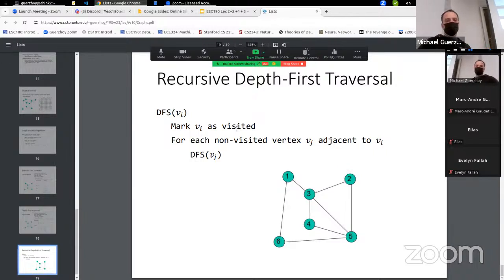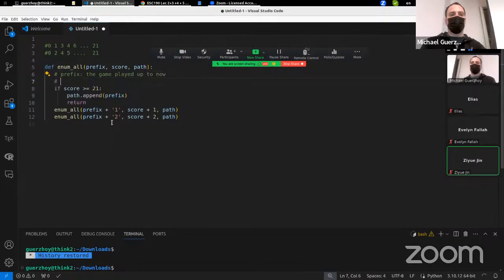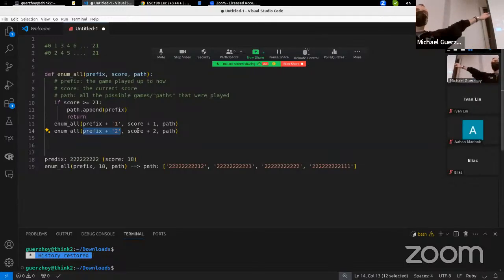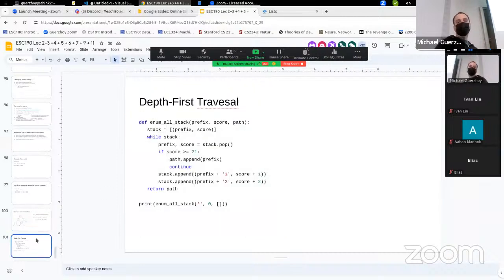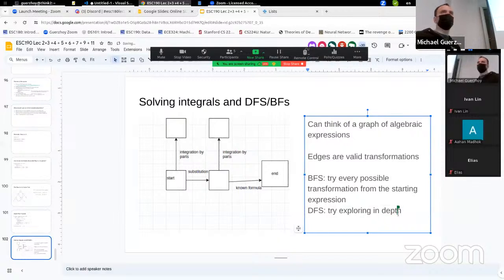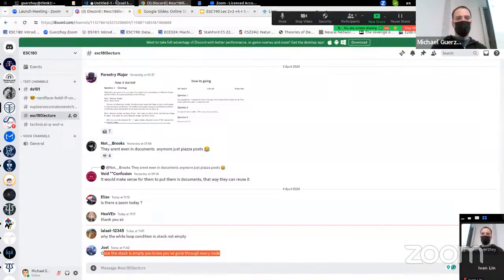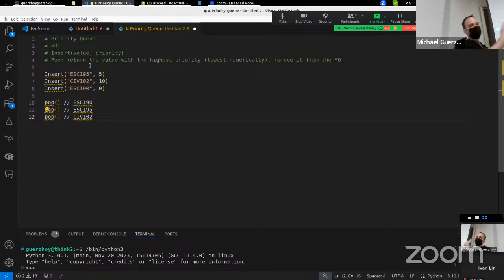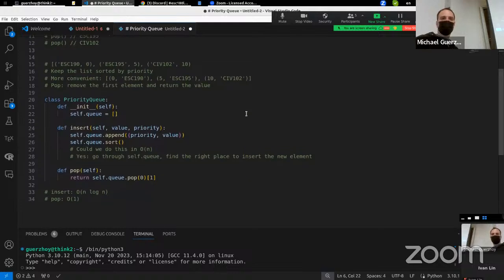ESC190 Apr 4